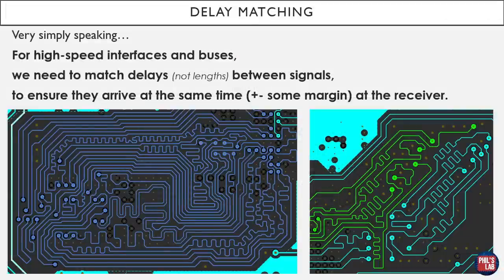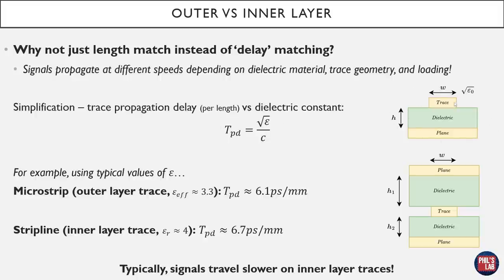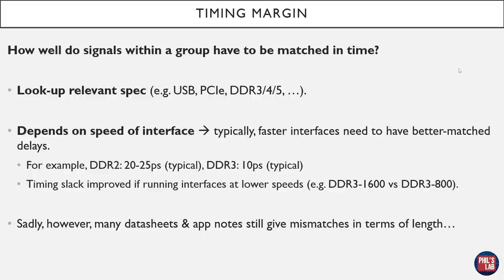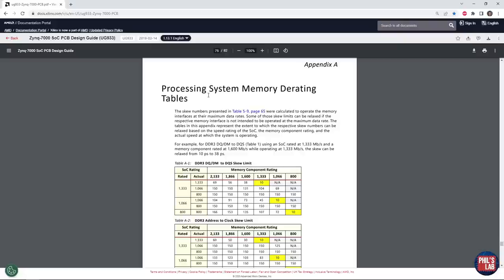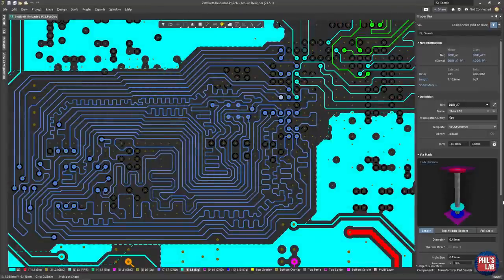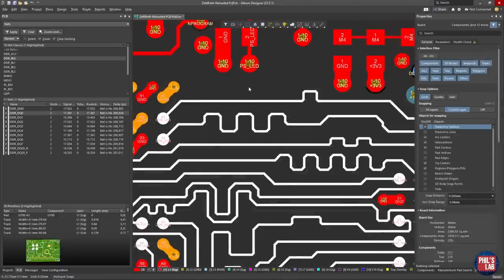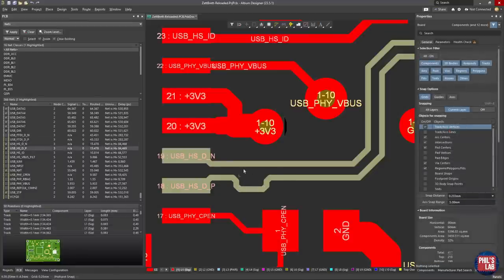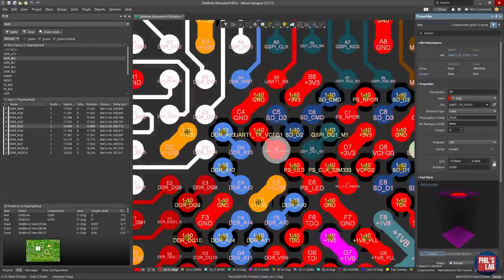PCB High-Speed Delay Matching - Phil's Lab #110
Tips on PCB trace delay matching/tuning for high-speed interfaces. Covering basics, microstrip/stripline, differential pairs, timing margins, and practical tips. PCBs by PCBWay

[TIMESTAMPS]
00:00 Introduction

01:10 Altium Designer Free Trial
01:33 PCBWay
01:54 Courses

02:08 Delay Matching Basics

03:29 Outer vs Inner Layer
05:50 Delay Calculator

06:30 Timing Margins
07:15 DDR Skew Spec & Derating

08:40 Same Layer/Transition Routing
11:25 Delay Tuning Example (Single-Ended)

13:55 Differential Pairs
15:29 Intra-Pair Tuning Example

16:16 Additional Tips
17:57 Package Delays

18:55 Outro